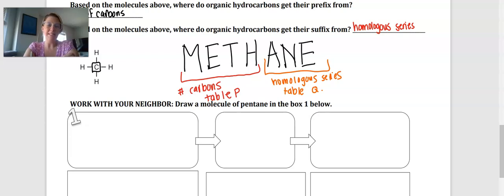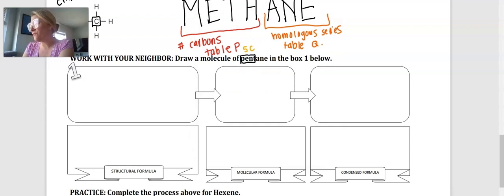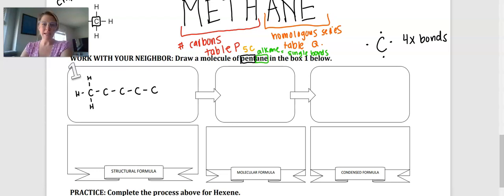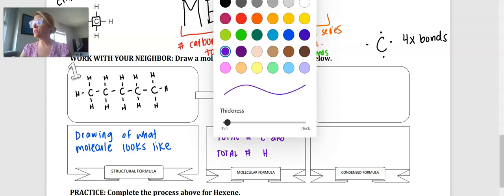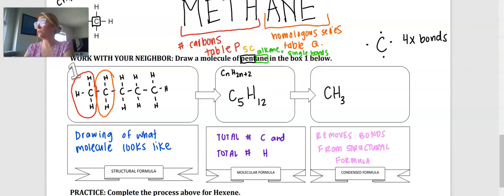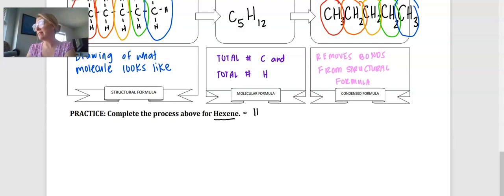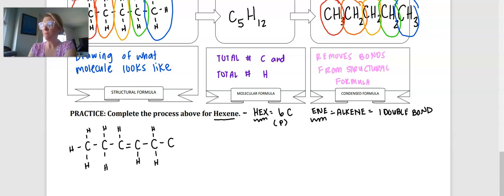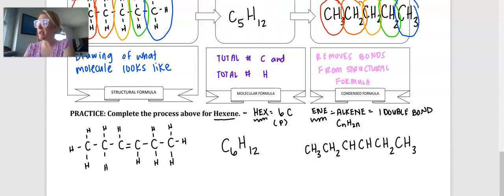Structural, Molecular, and Condensed Formulas